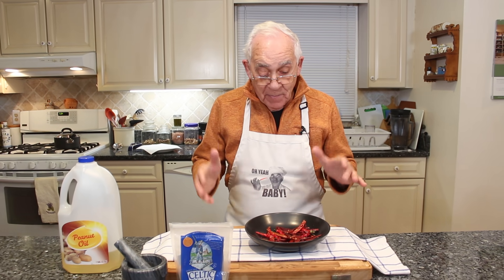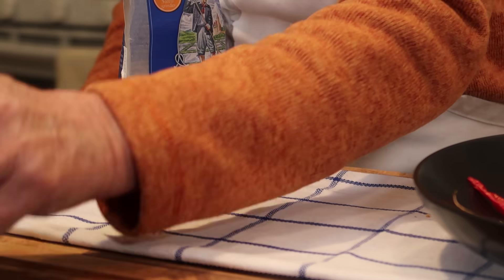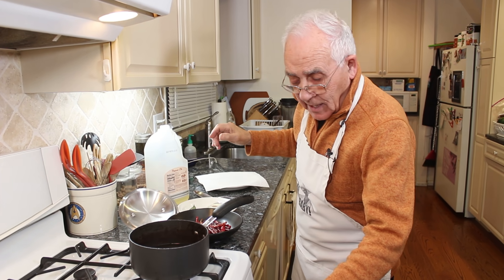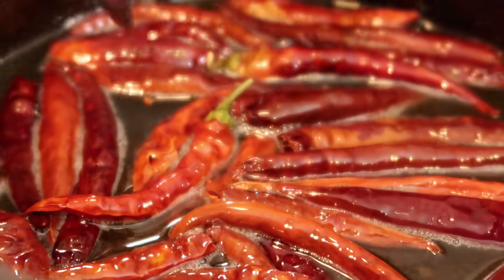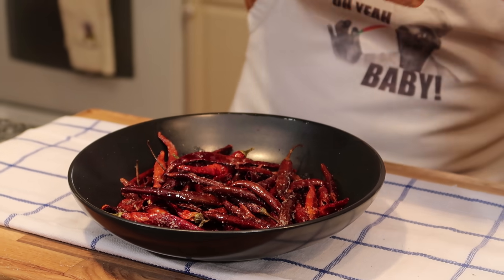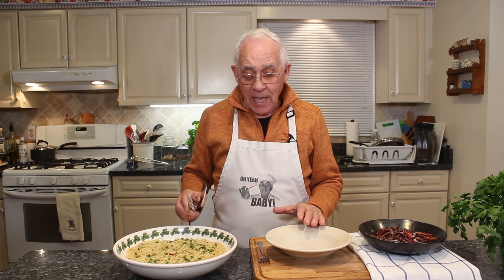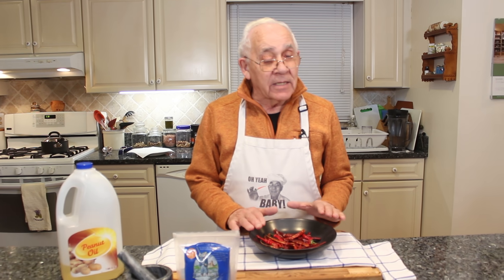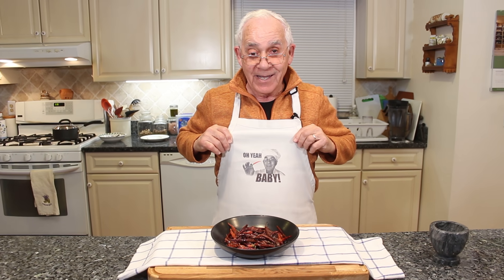Fried Oh Yeah Baby Peppers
Today I would like to share with you my Fried Oh Yeah Baby Peppers.

Celtic Sea Salt